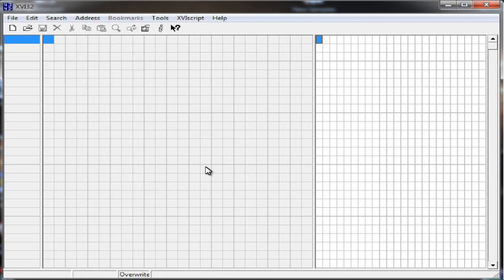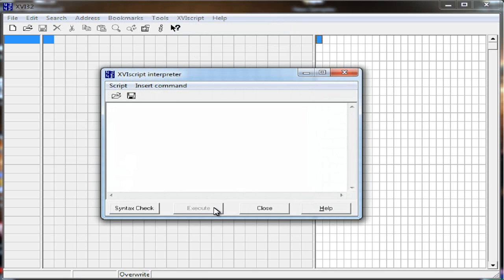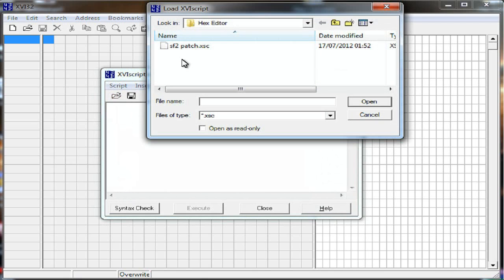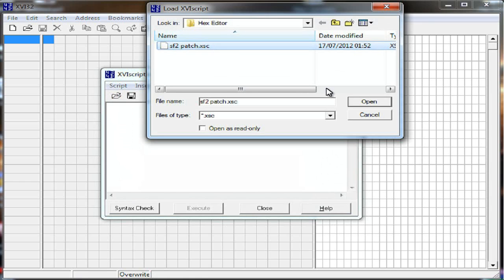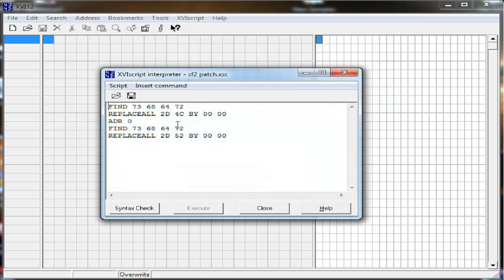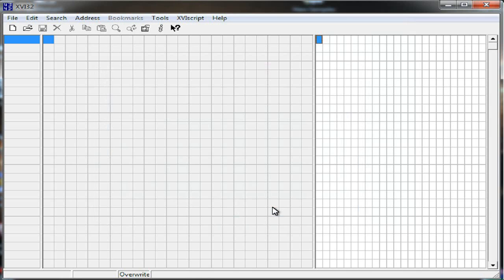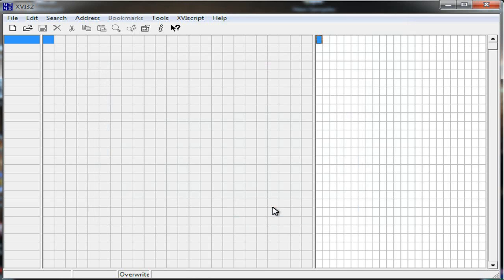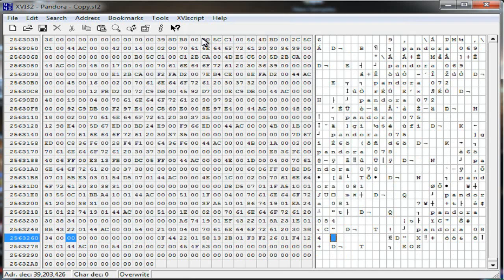KORG M3 / KRONOS Auto Patch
A second video. This time I wrote a small script to automate the patching process.